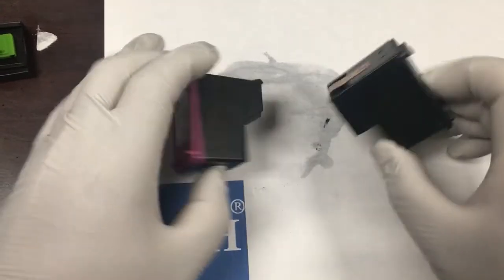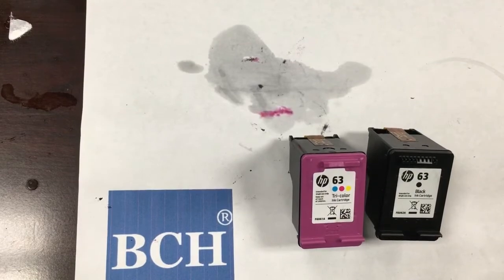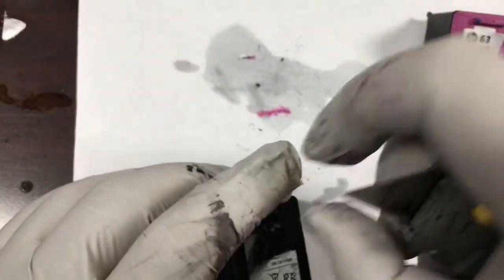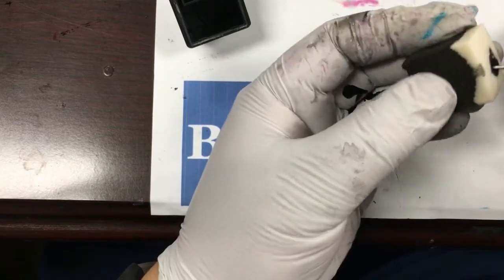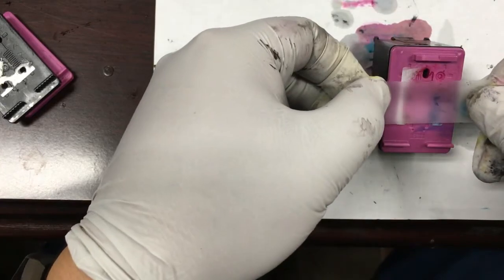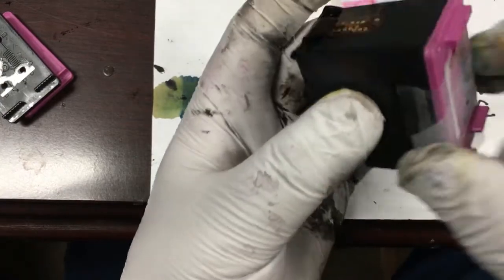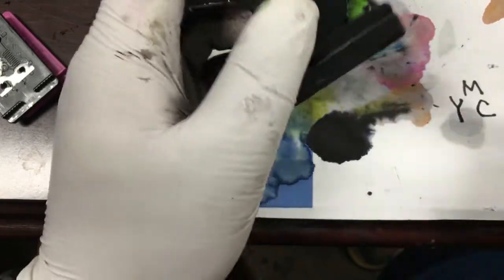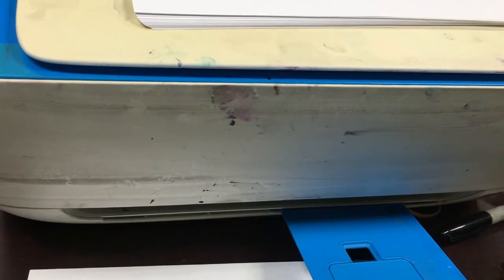#1 Classical Way of Refill HP 63 Cartridges - Step by Step